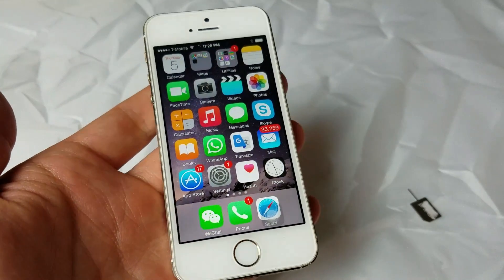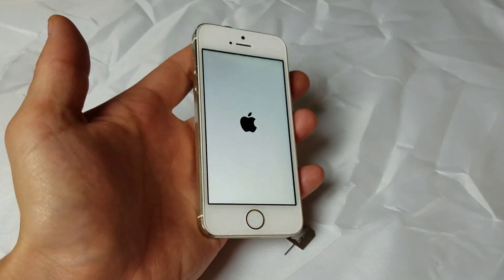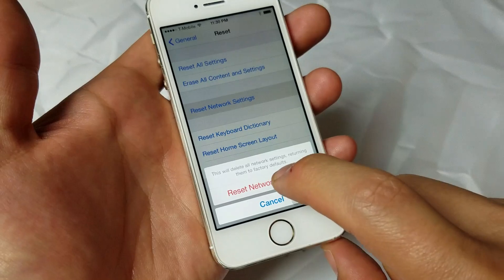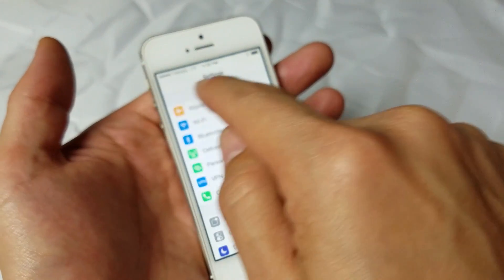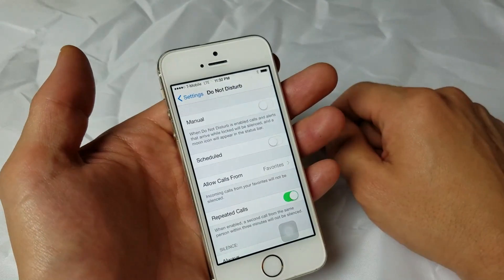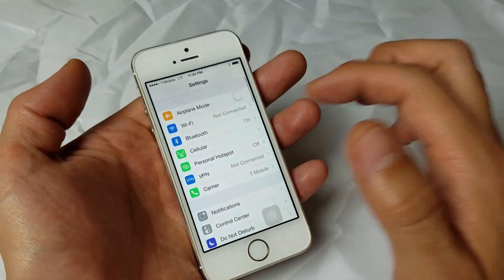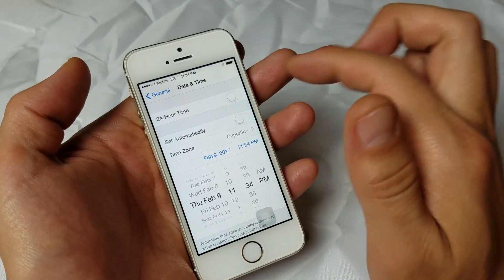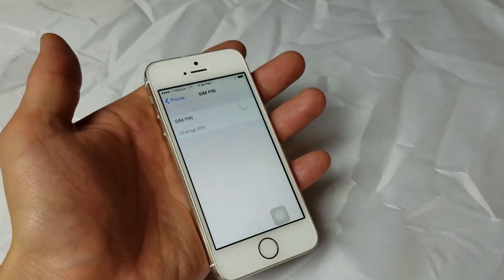iPhone 5/5c/5s: How to Fix "No Service" or "Searching" Issue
Here are several steps you can try before going to the Apple store should you have issues such as no service or constantly searching for network (mobile carrier) on your iPhone 5, 5c, or 5s

Please comment with what method worked for you.

If this does not work for you may want input your APN settings manually.